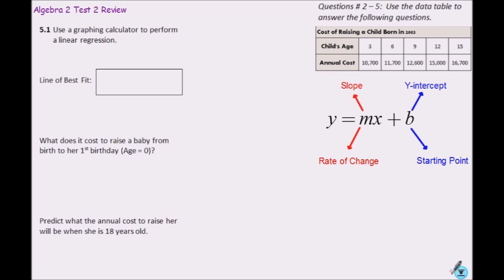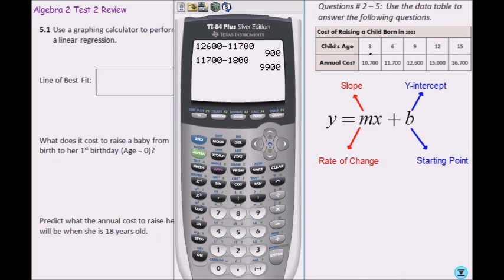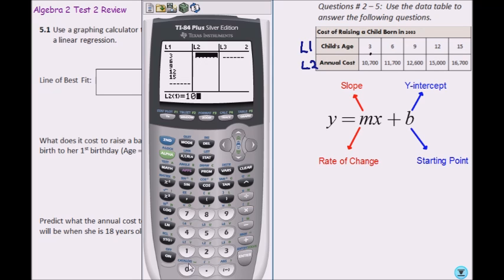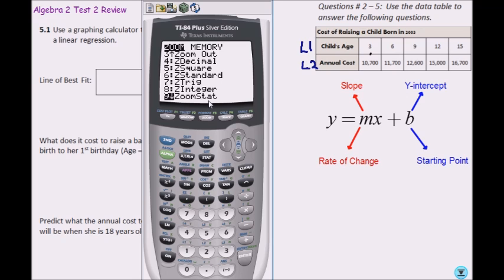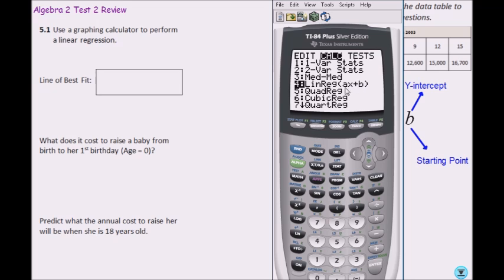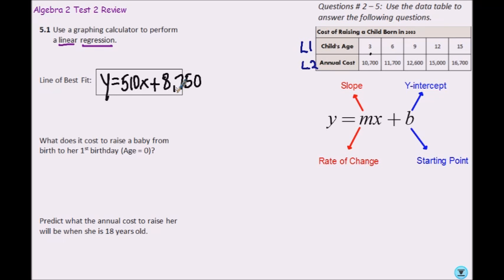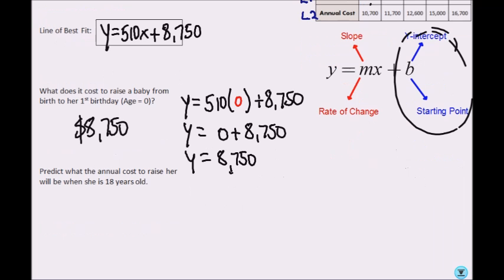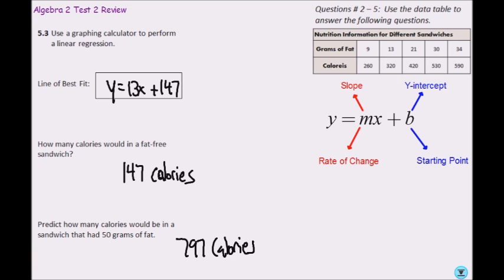Math 3 Test 1 # 5 (Making Predictions)